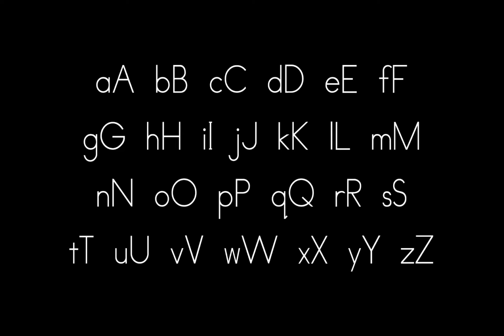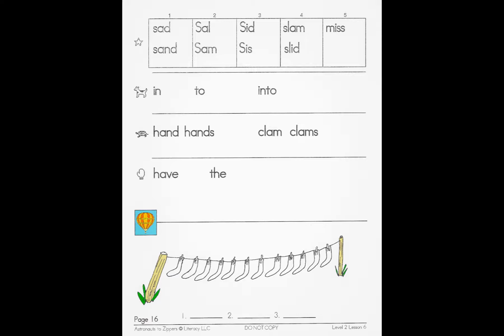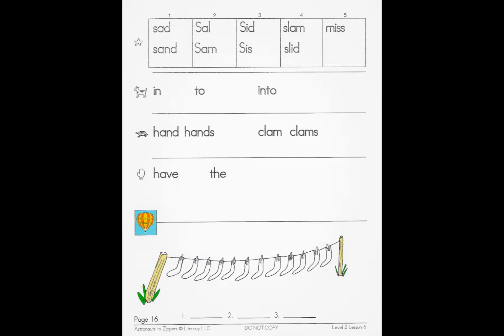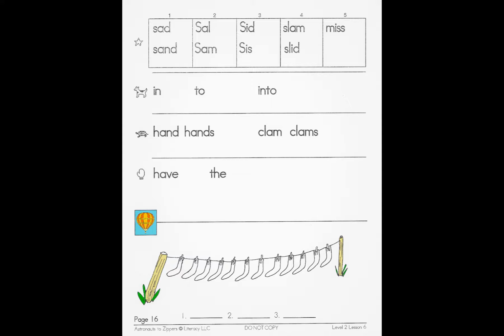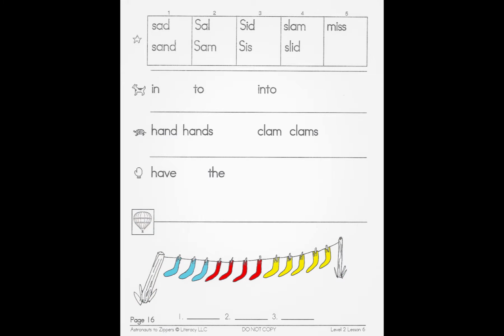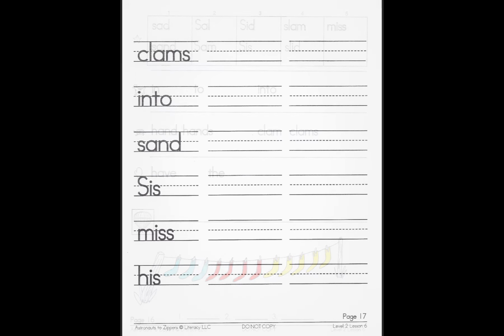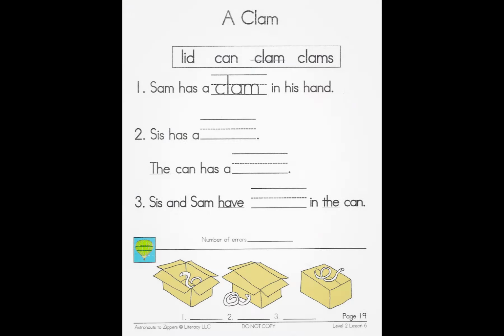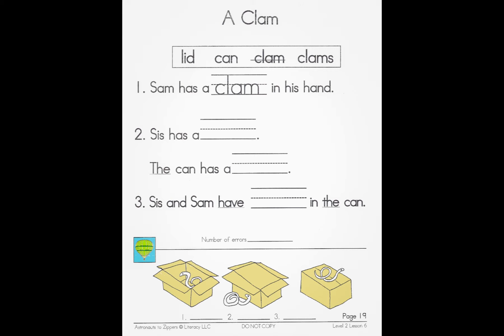Video #30 of Astronauts to Zippers - Literacy Program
Level 2, Lesson 6 of the Astronauts to Zippers Literacy Series